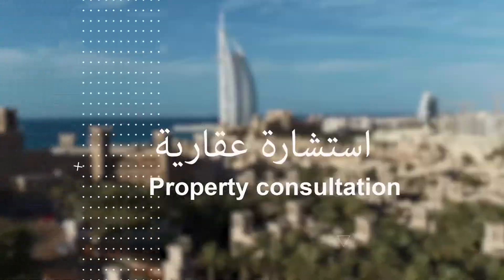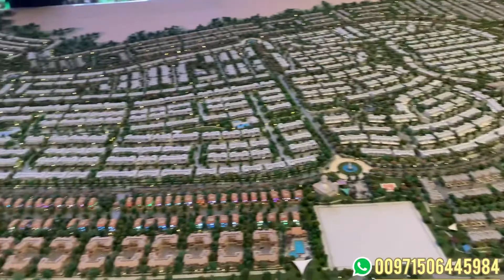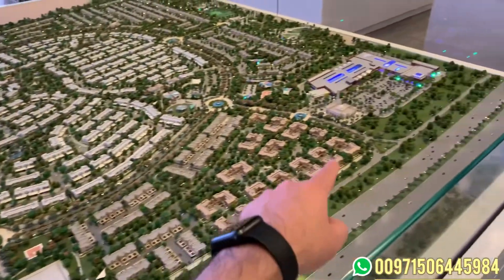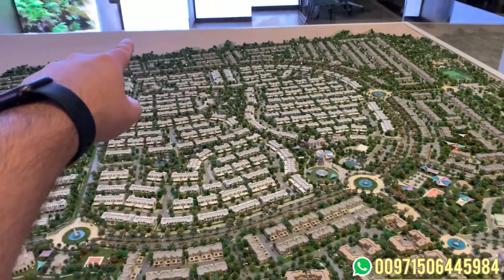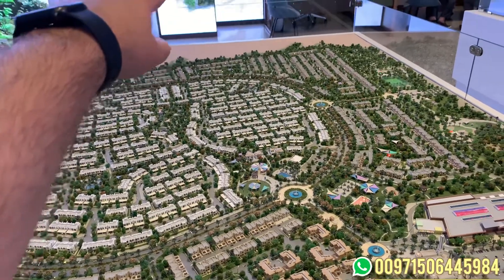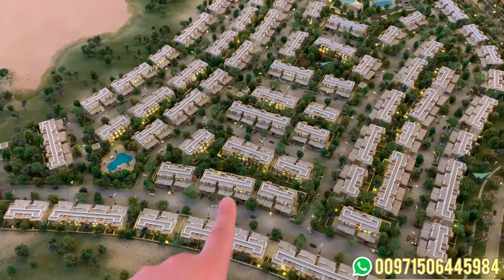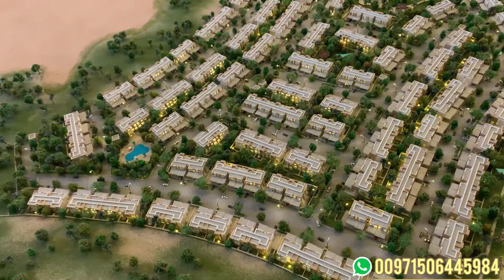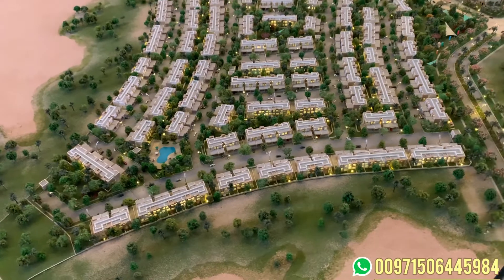La Violeta Townhouses in VillaNova from Dubai Properties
‎لمزيد من المعلومات و التفاصيل يرجى التواصل معي بسام سعدالدين ٠٠٩٧١٥٠٦٤٤٥٩٨٤

Why off plan properties?
Properties in Dubai?